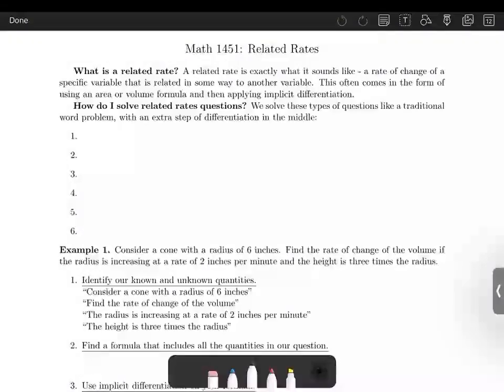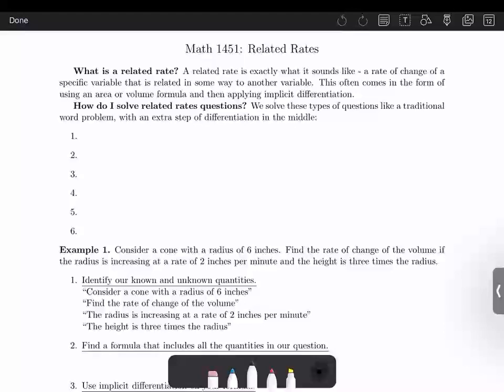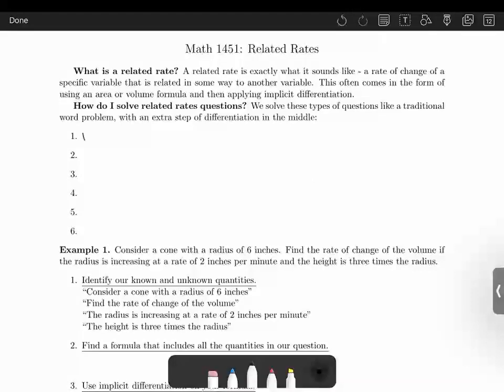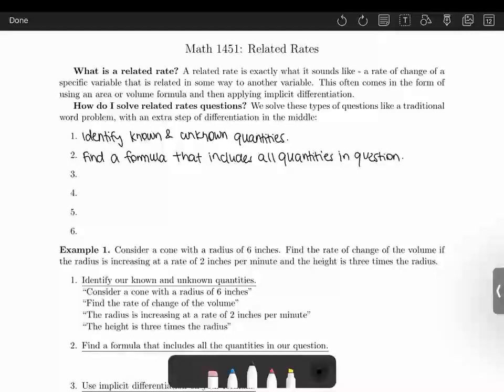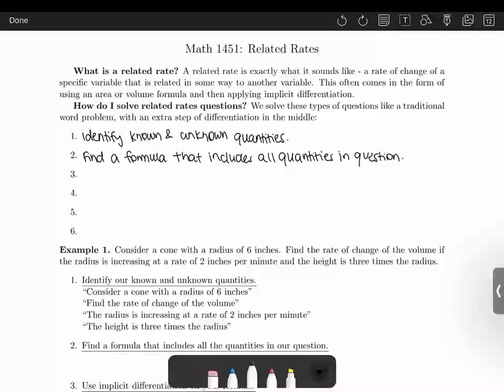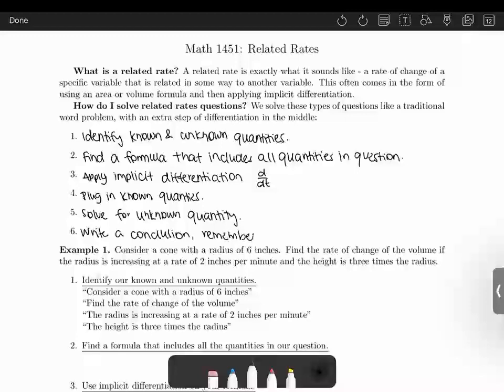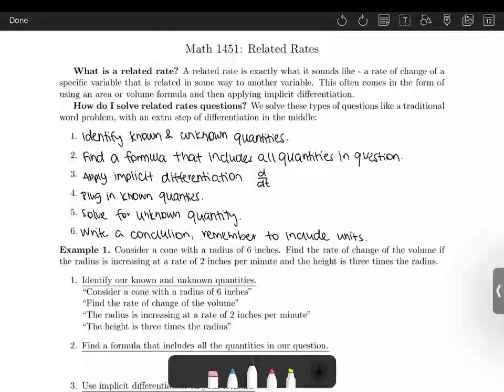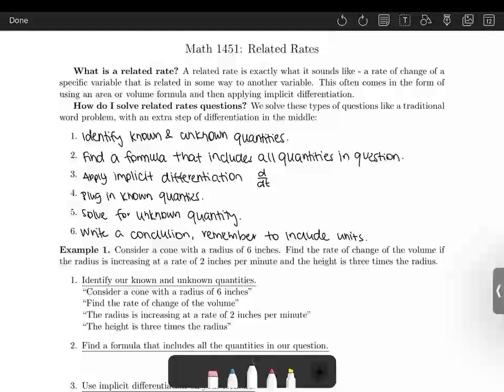TTU Math 1451 Related Rates Video 1